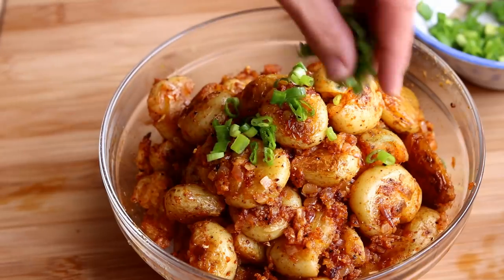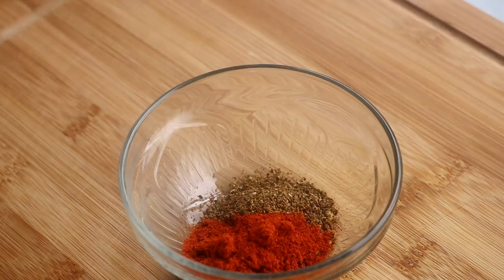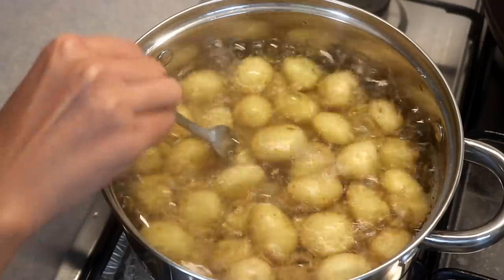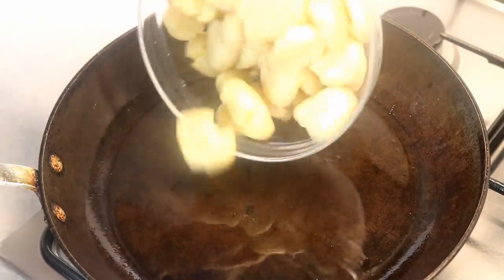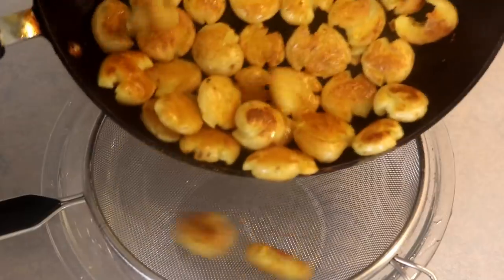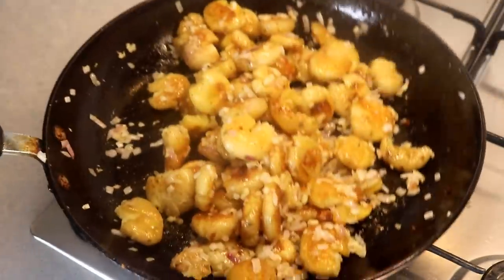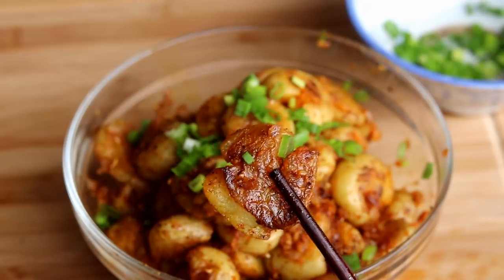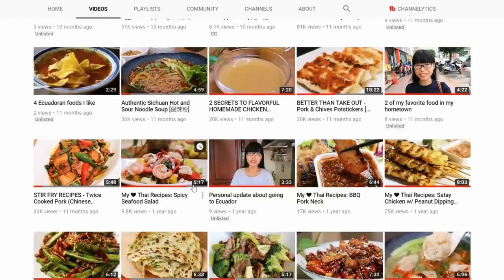Pan Roasted Baby Potatoes Recipe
Today we are making an easy spicy cumin potato. The potato is slightly crushed which makes it extremely flavorful. It has little nice crust on the outside - Spicy and savory at the same time. I like to eat it when I am watching TV show. Or just simply serve as a side dish.

Ingredients
- 1.3 pounds of small potato [Leave the skin on. Boil it until cooked through]
- 2 tbsp of oil to pan fry the potato
- 1/2 of a small size onion, finely diced
- 15 cloves of garlic, grated
- 1/2 tsp of black pepper
- 1 tsp of paprika for color [Amazon
- 1/4 - 1/2 tsp of hot chili powder or cayenne powder [Depends how spicy do you want] [Amazon
- 1 + 1/4 tsp of salt or to taste
- Diced scallion for garnish

INSTRUCTION
- In a cast iron pan, toast 1 tsp of cumin seed, and 1 tsp of Sichuan peppercorn. Add the toasted spices into a blender, along with 1/2 tsp of black peppercorn. Blend them into a fine powder.

- Put the spice blend in a bowl. Continue adding 1 tsp of paprika (Paprika is not spicy, but it gives the dish a nice color). I am also adding some hot chili powder to adjust the heat level. It is very spicy but it is optional. 3/4 tsp of sugar, last but not least, some salt to taste. Mix that well and set it aside.

- I like to use small baby potatoes for this recipe. They are just perfect bite size. If you use big potatoes, you will need to cut them into big chunks.

- Just simply boil it in water for 20-30 minutes, depends on the size of your potatoes. You can test it with a fork, As long as it can easily go through. You can take out the potato. Drain the water. Cool it down under running water so your hands can handle it.

- Use the knife handle, slightly smash all the potatoes. It has skin on. We want to open it up so the flavor can get in. You can also do this with a hammer or your fist if you prefer.

- Heat up your pan, add some oil. Toss it around so the oil covers the bottom. Dump in the potatoes. I am just adjusting them to maximize the surface between the ingredient and the frying pan. Fry them on medium high heat for 5-8 minutes on each side until golden brown. Then you can take them out and set it aside. This recipe uses pretty much a lot of potatoes so you might have to fry them in batches.

- Add more oil in the same pan, dump in some grated garlic, along with some diced onion. Stir them until the onion is translucent and they should smell amazing.

- Introduce the potato back to the pan. Toss them until the garlic and the onion are well distributed. Then sprinkle in the spice mix that we made before. I will suggest you add it in batches so you can adjust it because everyone’s sensitivity is different.

- Turn off the heat. Give it a try and decide if you want the rest of the spices in, which I do. Give it a few final tosses and that’s it. Top some green onion for garnish and you are done.